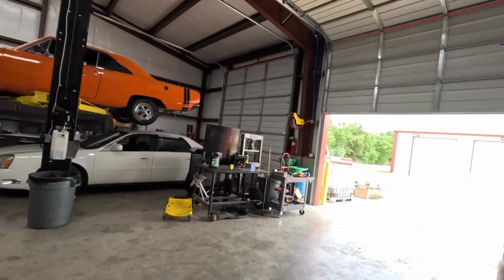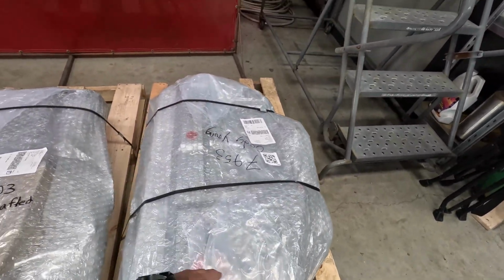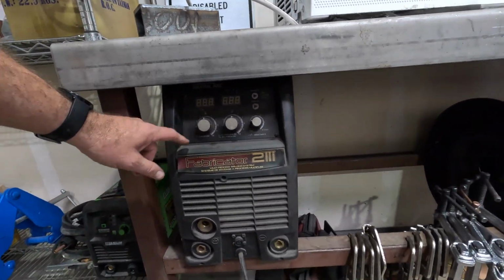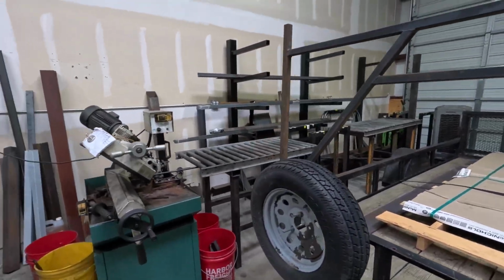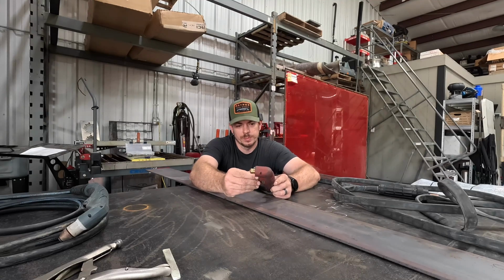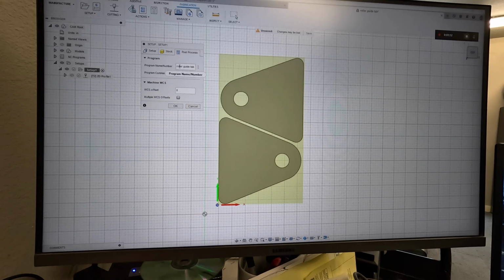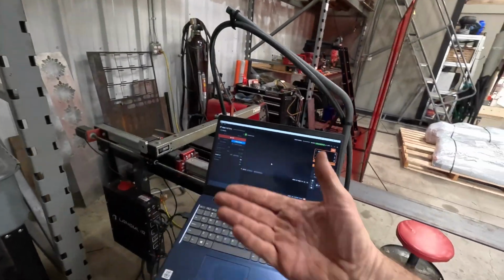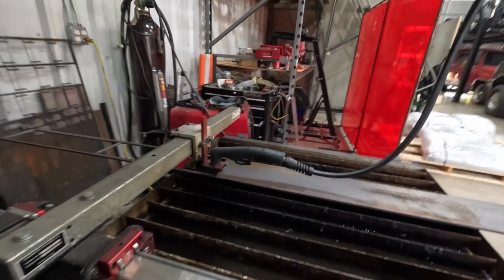Cody Crafted: The Fab(ulous) side of things!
Cody shows you the fab shop side of things.

⚡️All Products and Gear Mentioned in this video:
PRIMEWELD CUT60

Ways to Work with Us:
You can also show your support with merch and liking this video to help out the algorithm.

Question – Have a project that we can help you with or a video idea?

⏰Timecodes⏰

About:
In this video, Cody walks you over and shows off the fab shop and does a little parts development and plasma cutting on the table. Enjoy.